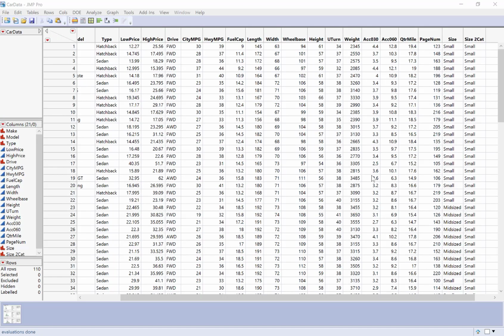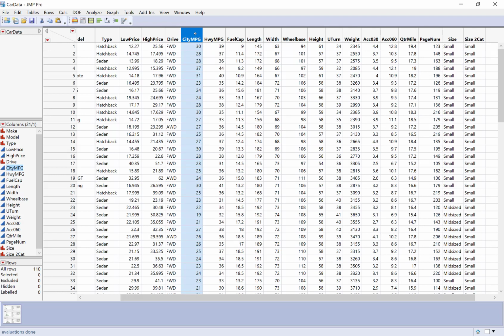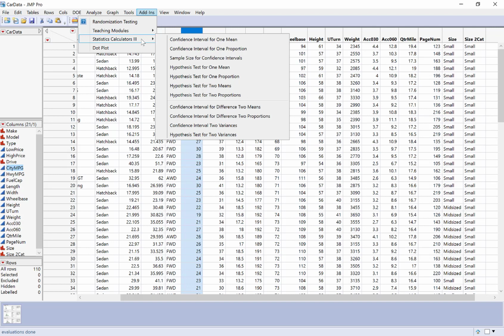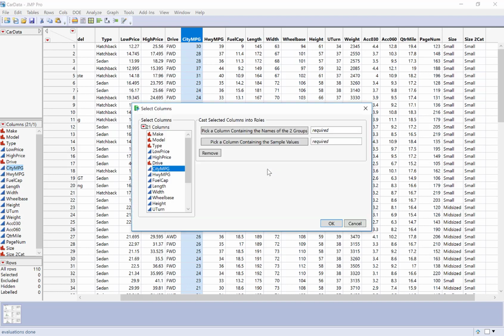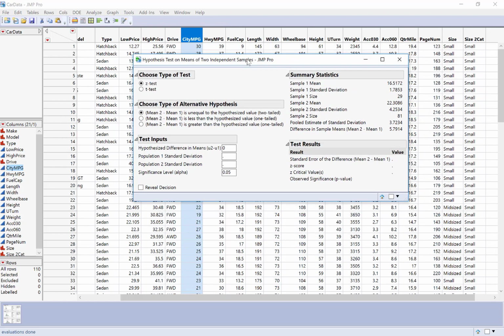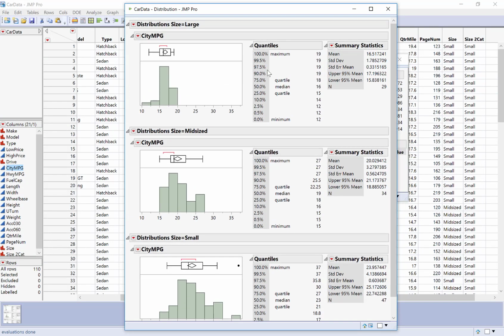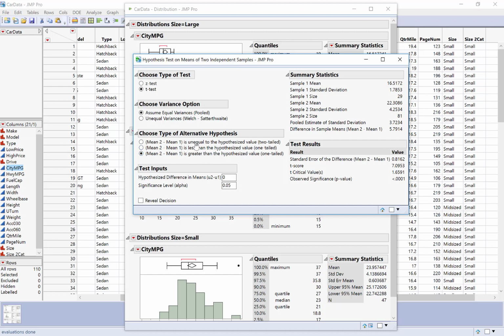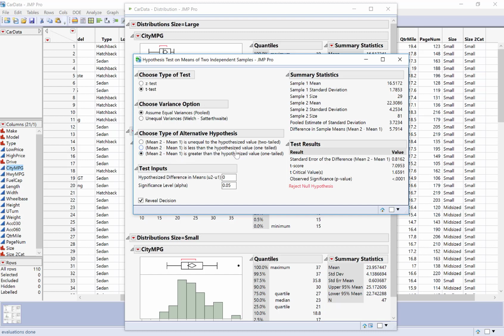Hypothesis Test for Difference in Two Means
How to conduct a hypothessi test for the difference in two means using JMP